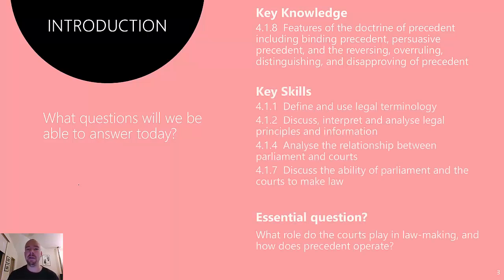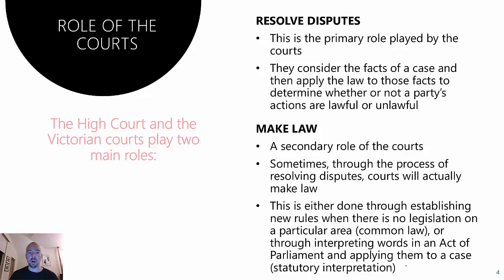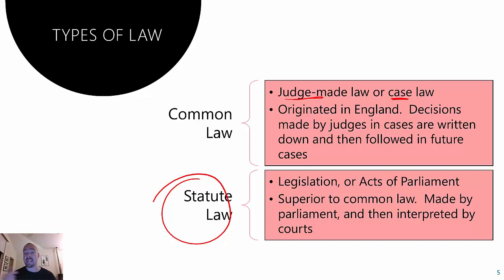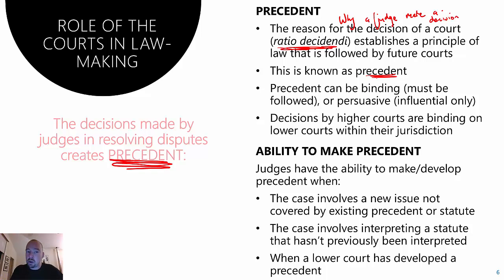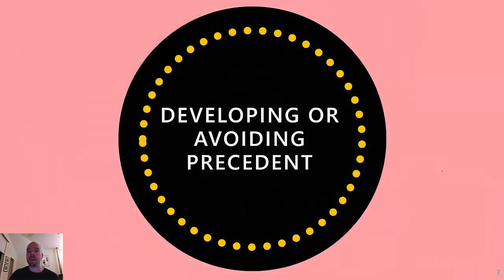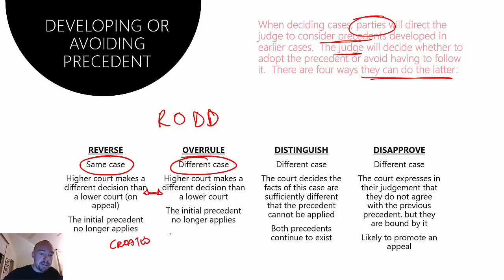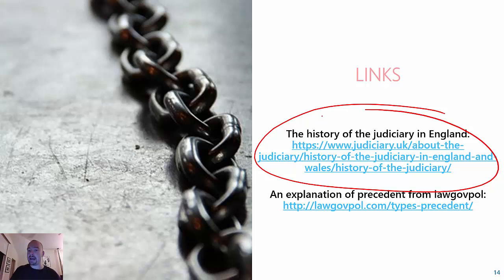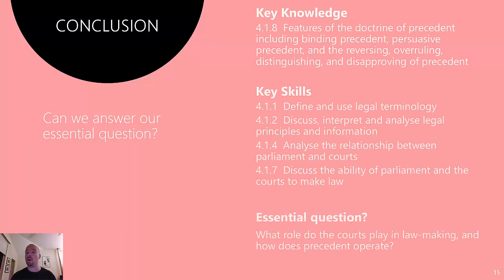4.1.8 - Precedent (Types and RODD)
An educational video for VCE Legal Studies.